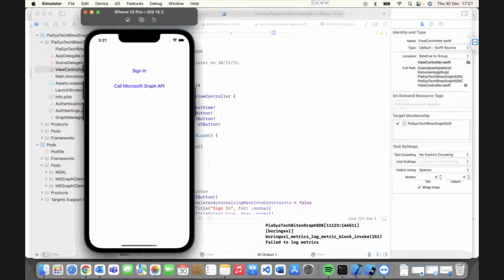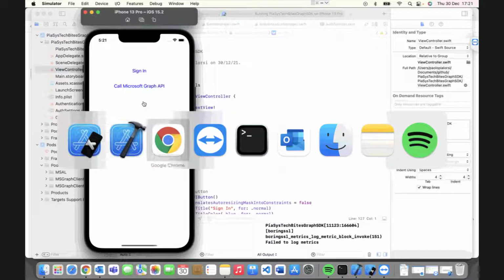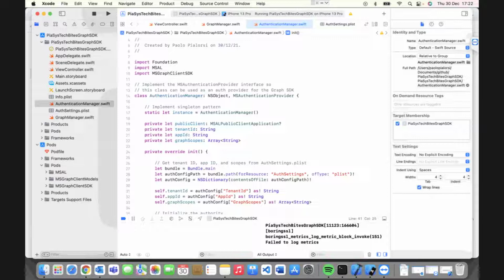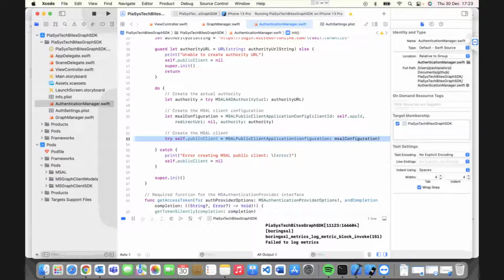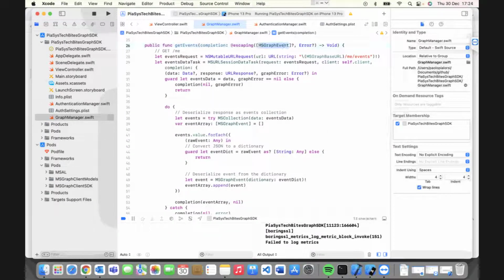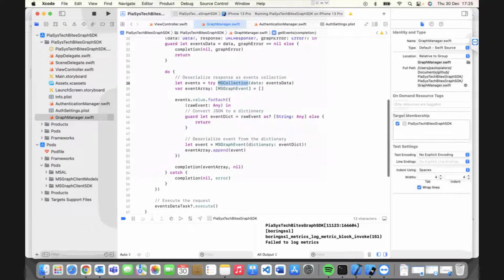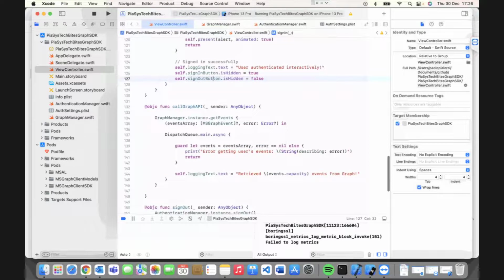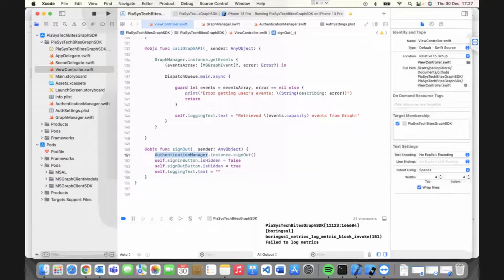Episode #187 - Consuming Microsoft Graph from iOS – Part 4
This is the final episode of a series about how to consume Microsoft Graph from iOS in a Swift app built with Xcode.